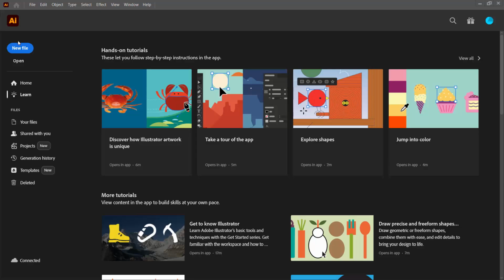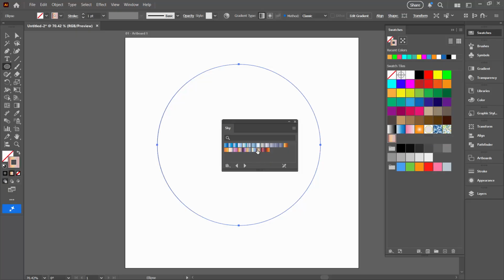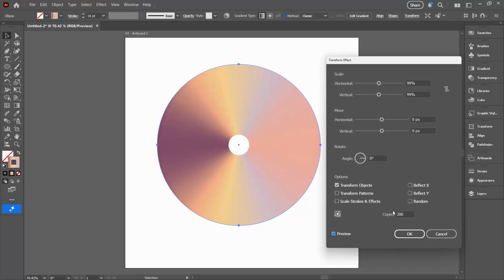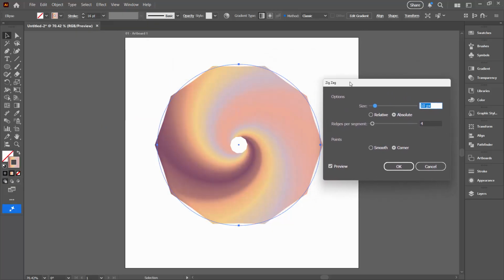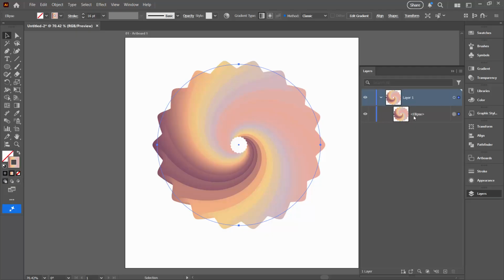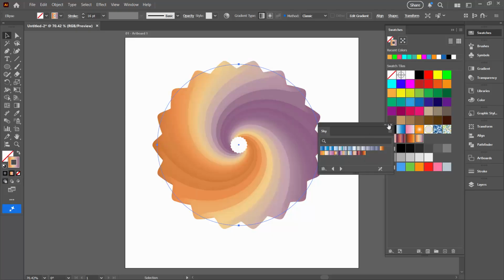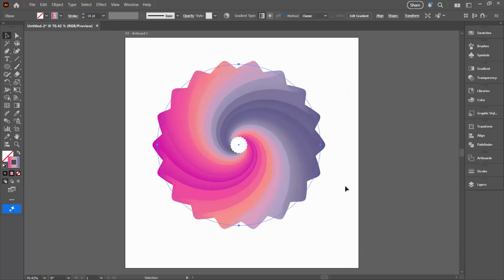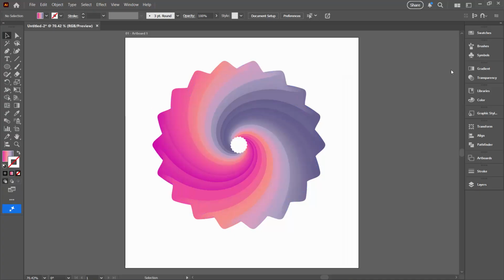Illustrator: Gorgeous Spiral with Zig Zag & Gradients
Learn how to create this stunning spiral shape in Adobe Illustrator using nothing more than a circle with a gradient stroke, the Transform effect, and the Zig Zag filter! This technique is quick, fully editable, and perfect for modern abstract designs. You'll discover how to rotate and scale the shape to create depth and dimension, and how to use Illustrator's Zig Zag effect for those stylish curvy edges.
This is a super fun effect that looks complex but is actually really simple once you know how. Great for posters, icons, logos, print design, or just for creative fun.

IF YOU LIKED THIS VIDEO YOU MAY LIKE THESE SIMILAR VIDEOS:
Illustrator: Easy Fix for Scaling Problems! Why Your Shapes Resize Wrong and How to Fix It!